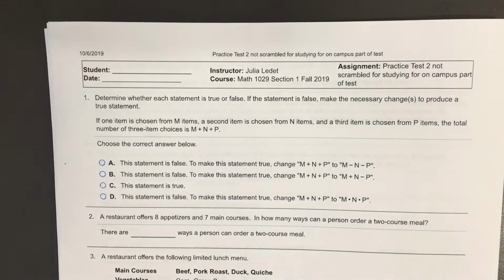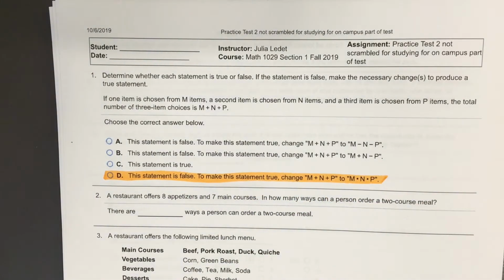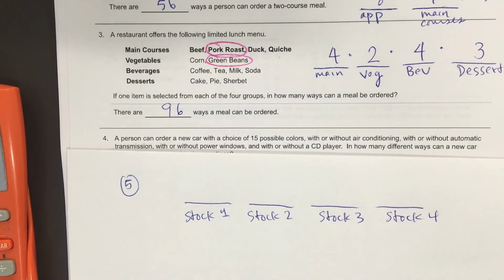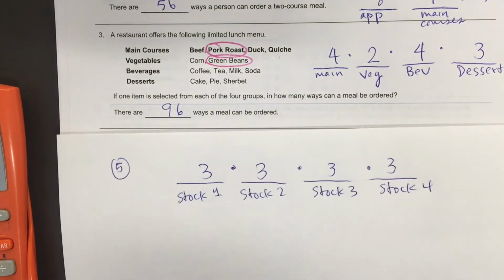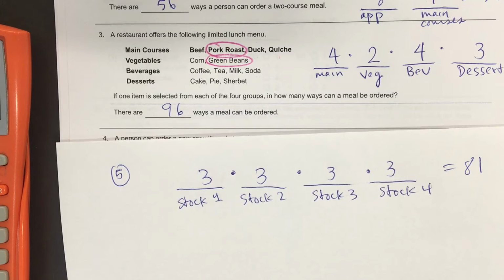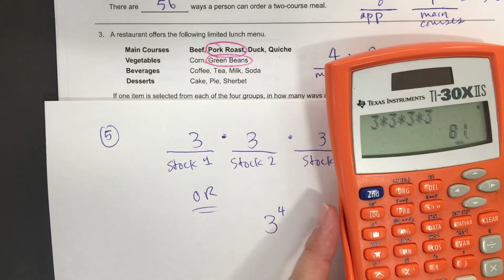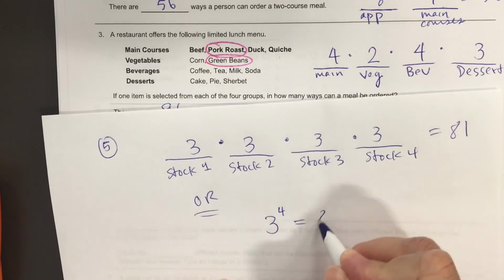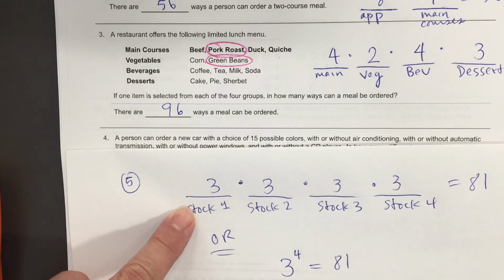Chapter 11 Practice Test Problems 1 to 5